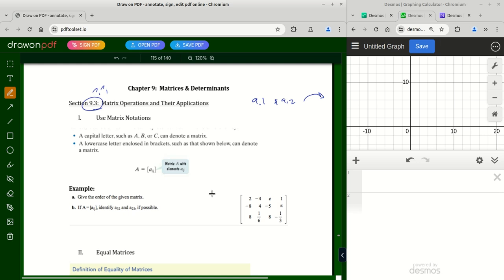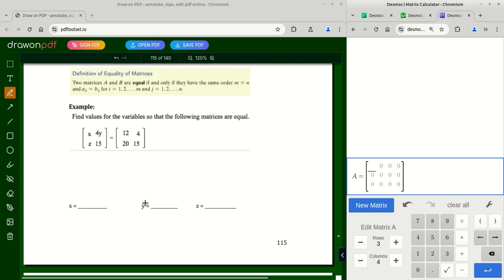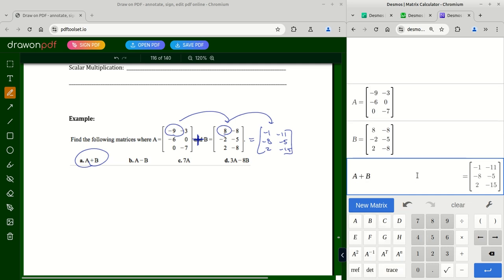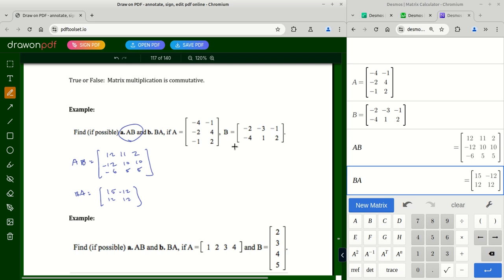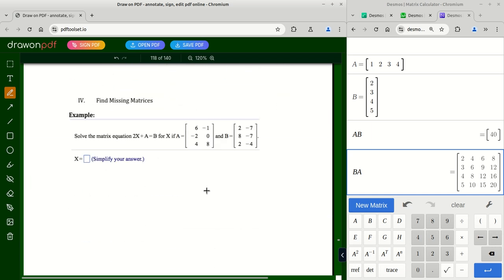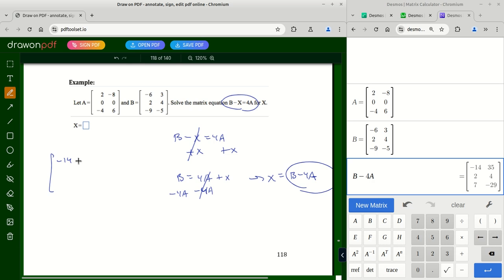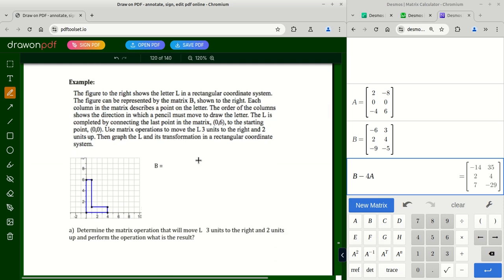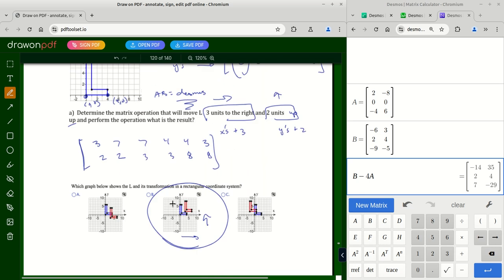Algebra1314 Workbook 9.3